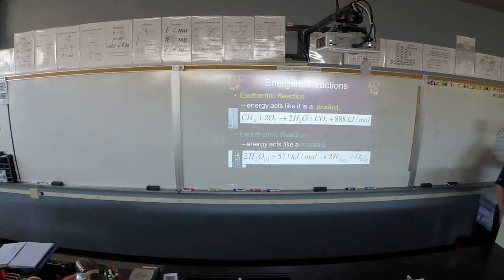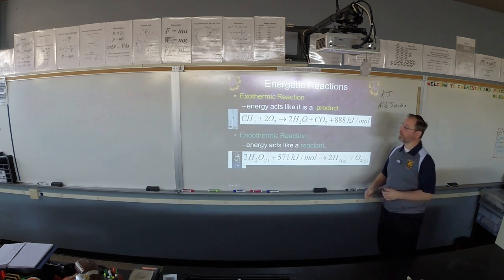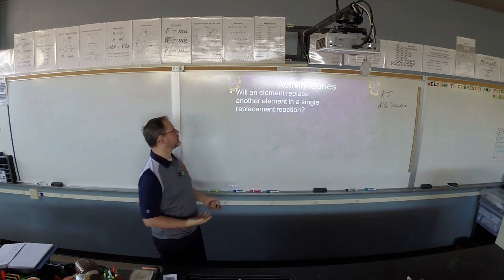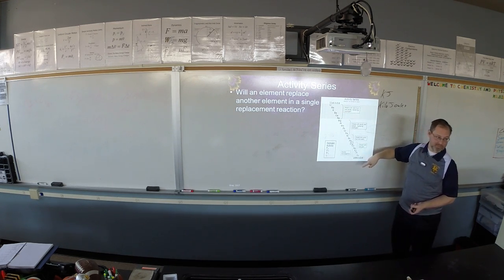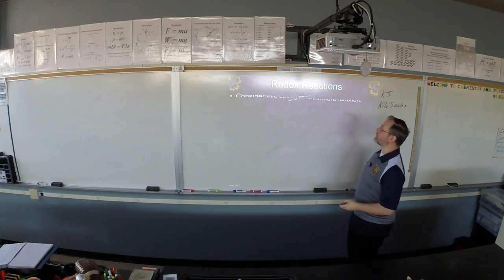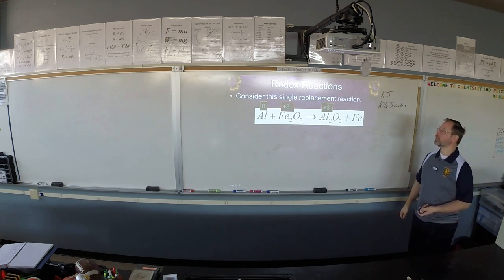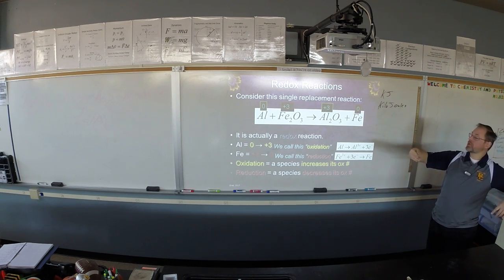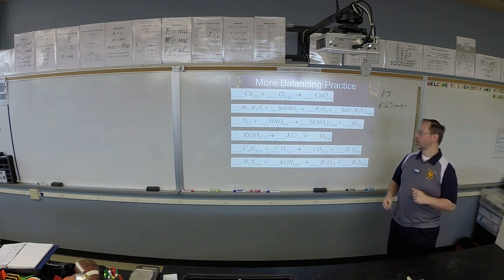Chemical Reactions Day 4